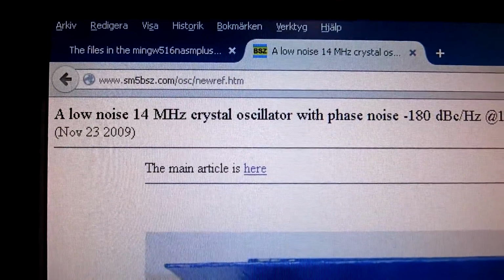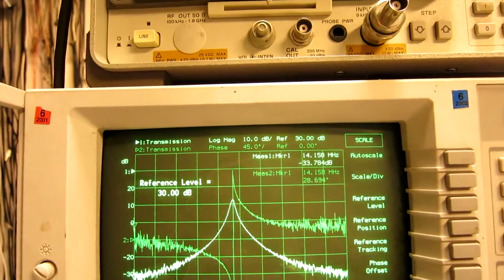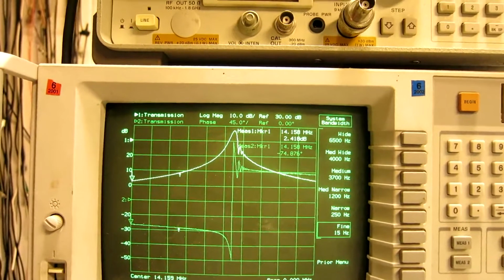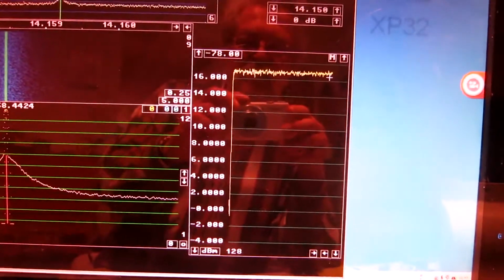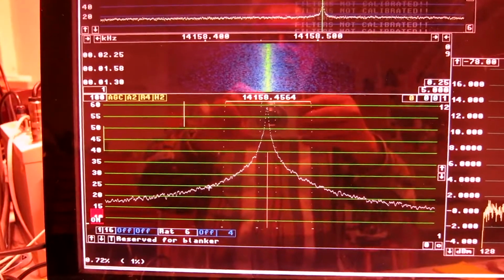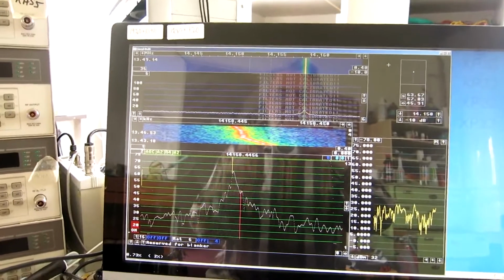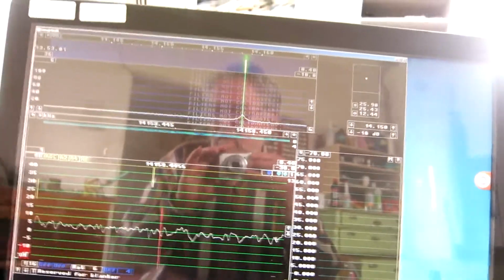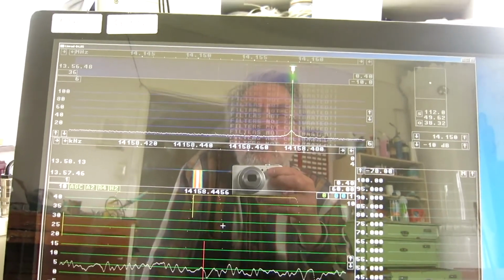oscillator2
Used as selective amplifier, Q multiplier and oscillator.